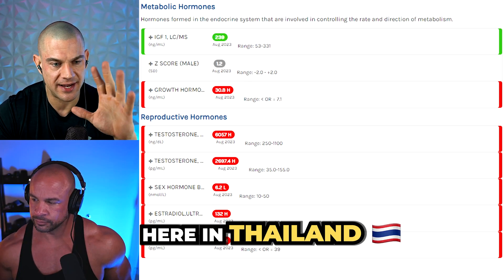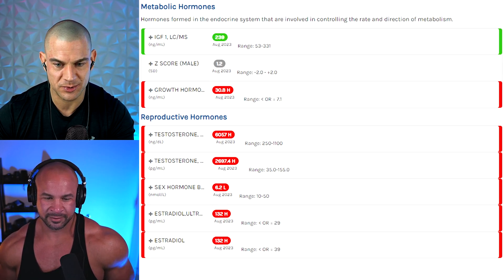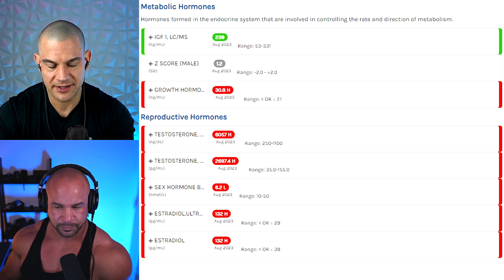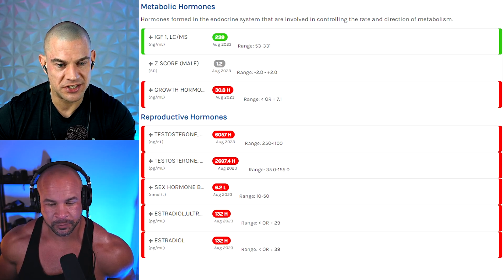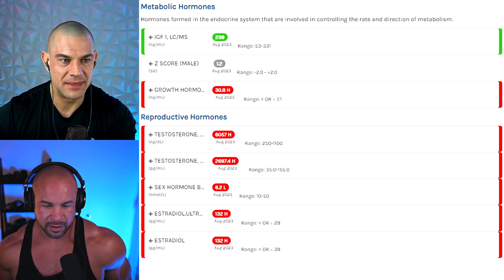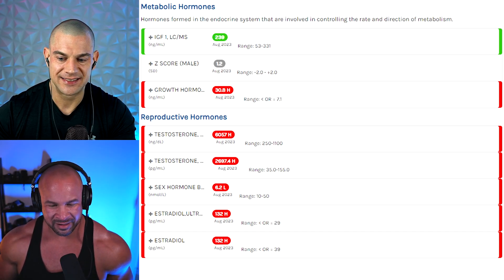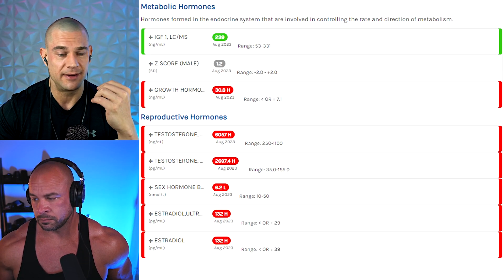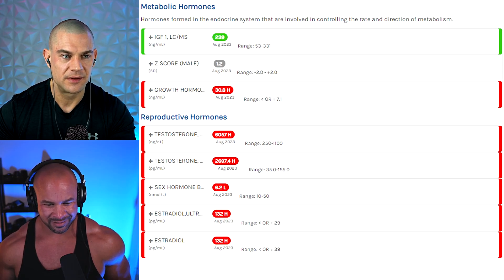Estradiol Levels On A 5000mg Cycle? Aromatase Inhibitor Alternatives?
⚕ Vigorous Amazon Store (Bodybuilding Health Stuff):

TIMESTAMPS:
00:00 - Hit The Like Button!
00:40 – Reproductive Hormones: Testosterone
01:22 – SHBG & Libido
02:48 – Estradiol & Clinics Having Detection Upper Limits
06:37 - Aromatase Inhibition Alternatives